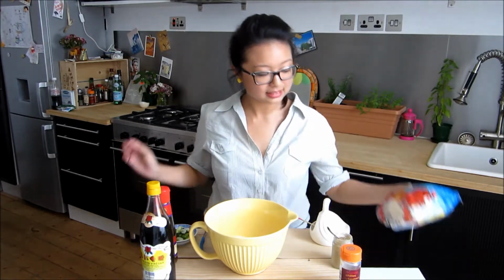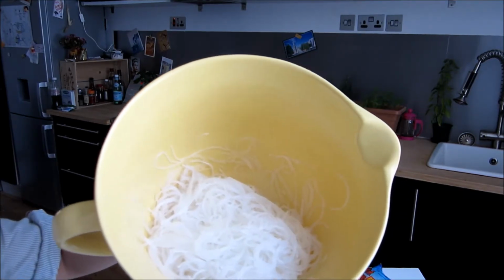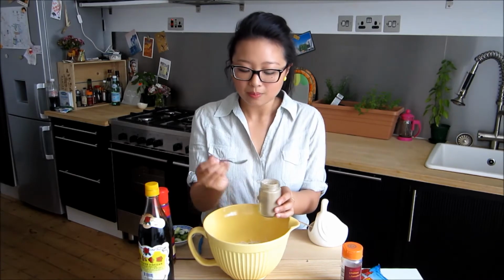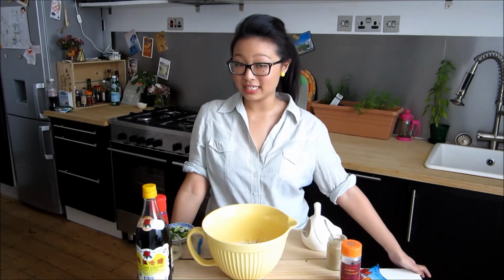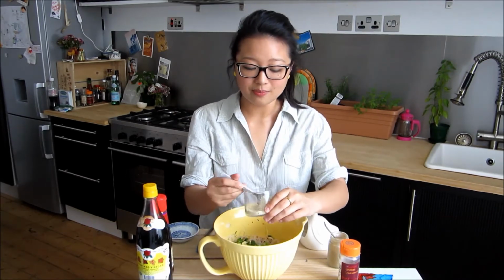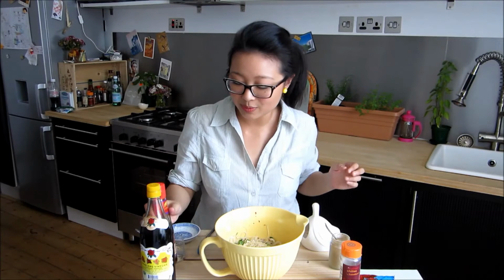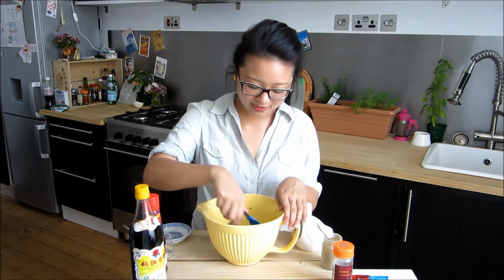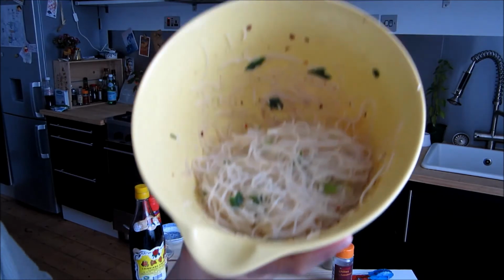Summer Vermicelli Salad | THE DUMPLING SISTERS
*RE-UPLOADED*

To comply with music copyright law :)

Thanks to all of those who watched, liked, and commented on the original vid!

TDS xx